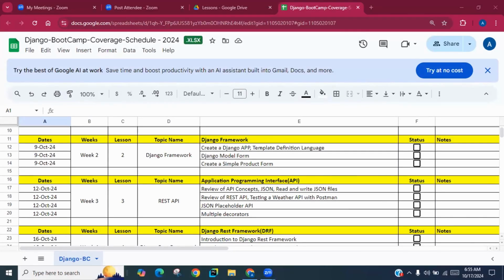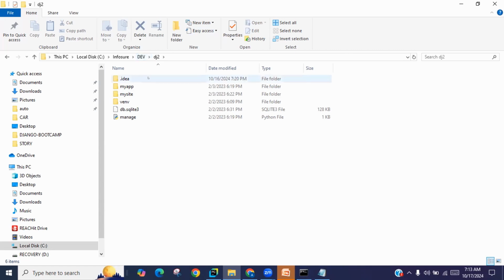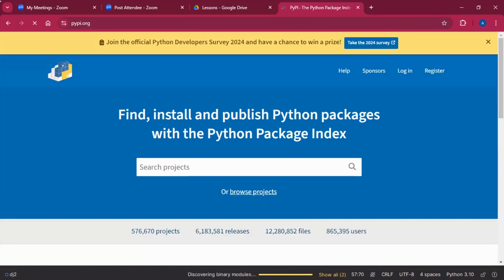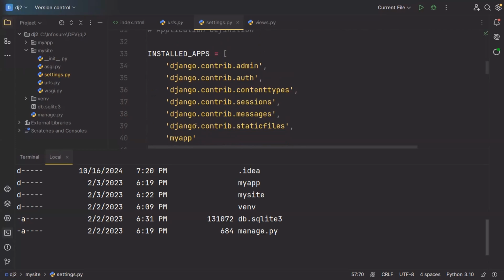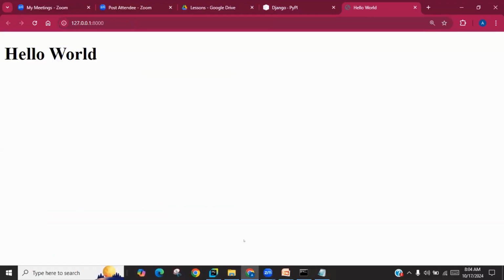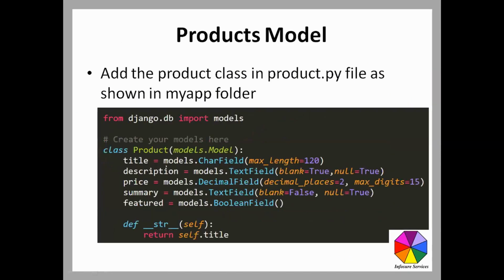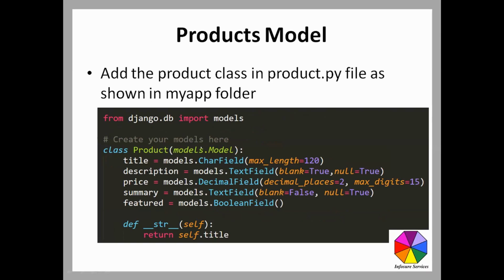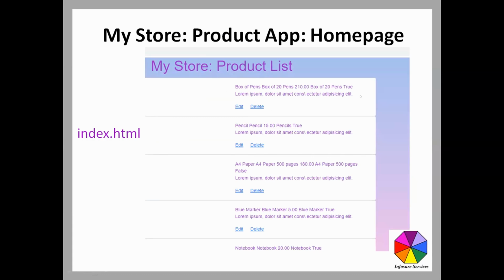Django Class 2 - Python IDE's & Django Setup